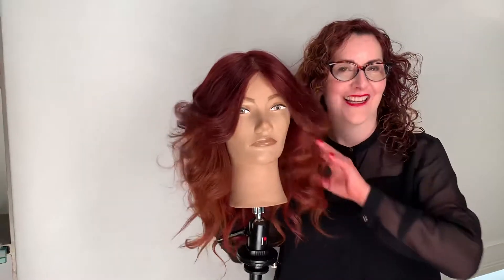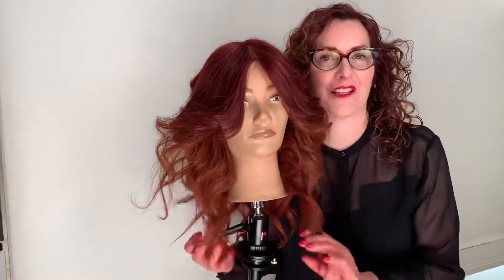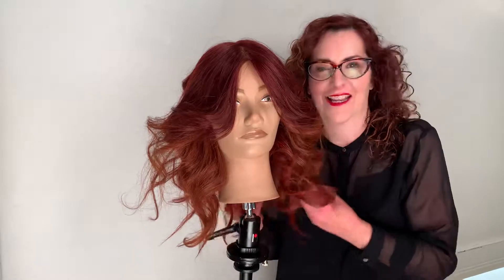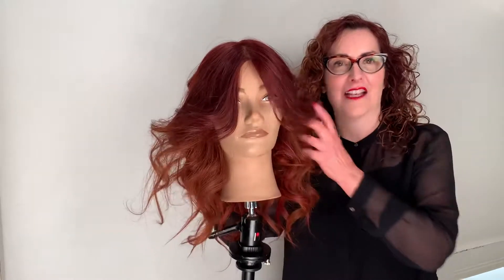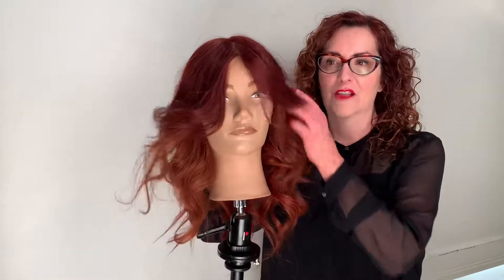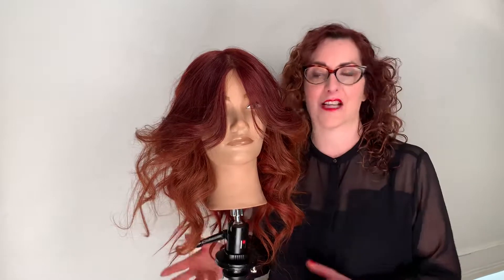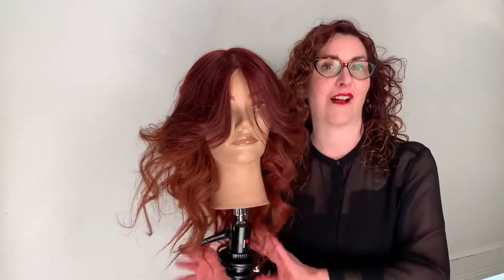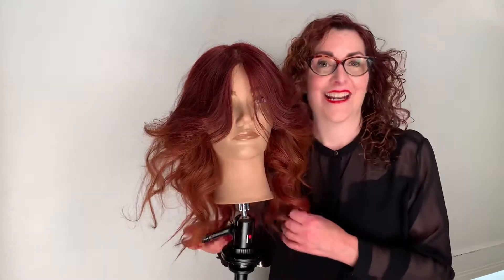Star Technique mock social media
Star Technique Mock Social Media Post